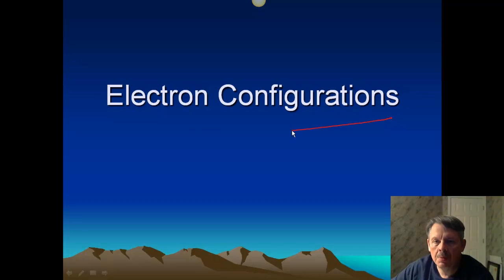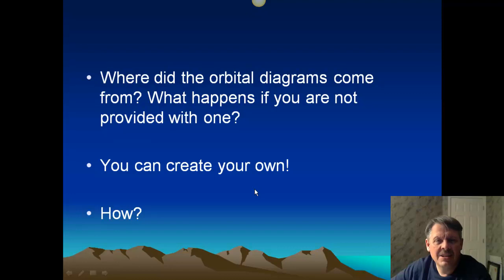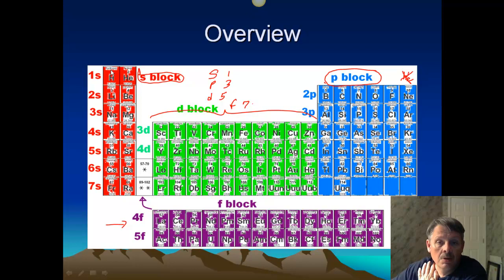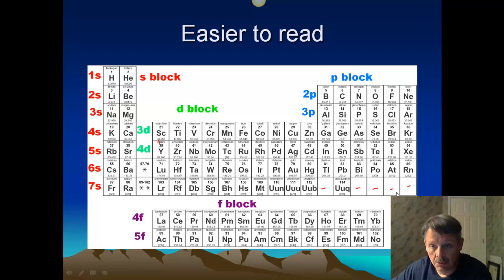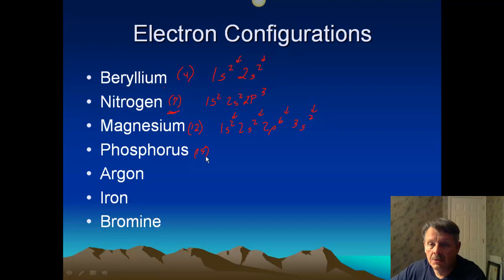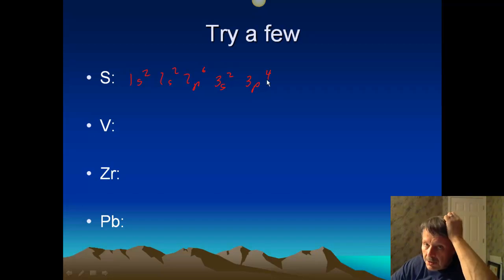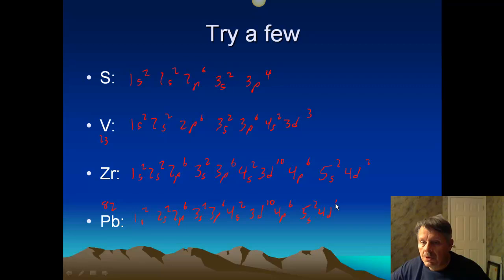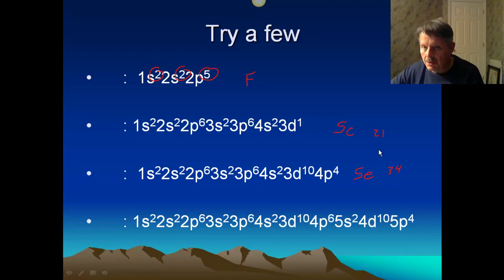06 Electron Configurations